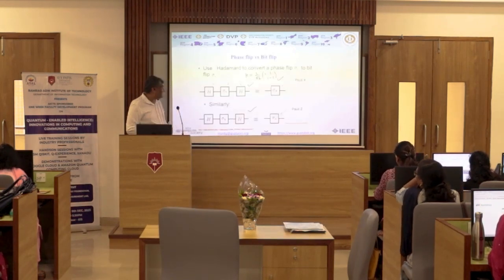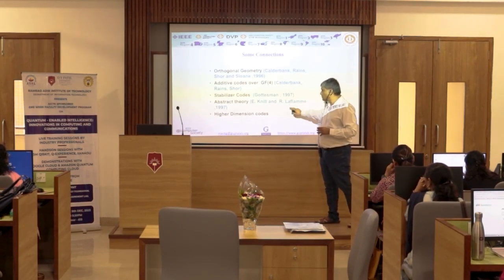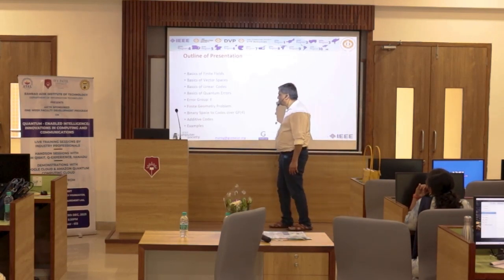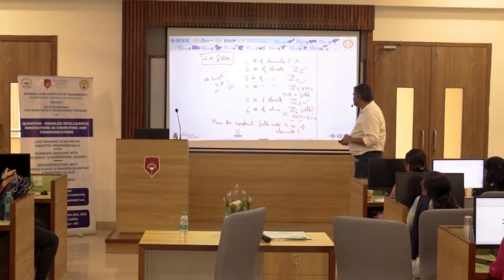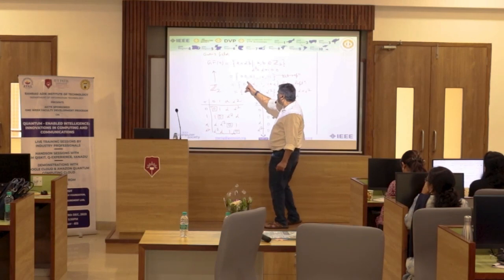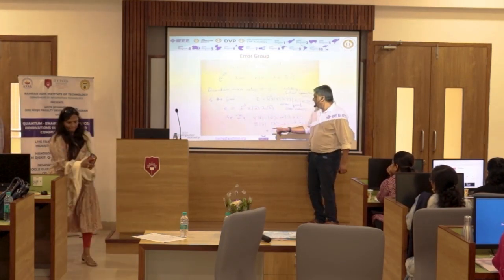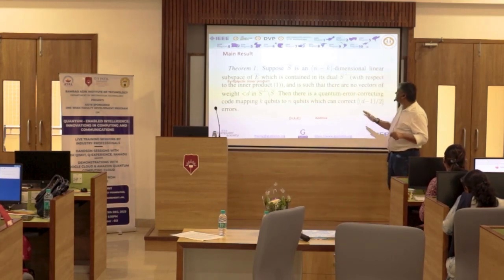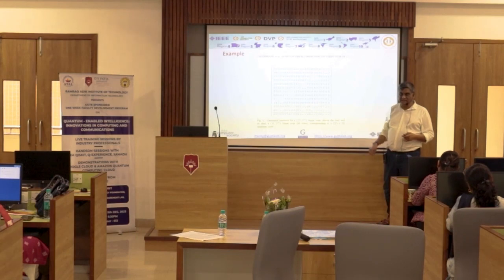ATAL FDPRAIT Quantum Computing Day 5 Session 1 Part 1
RAIT-ACM Student Chapter is recognized by the International Association for Computing Machinery (ACM), the world's largest educational and scientific computing society.